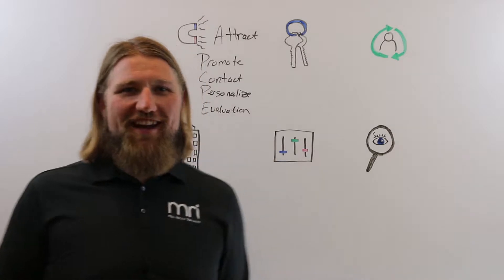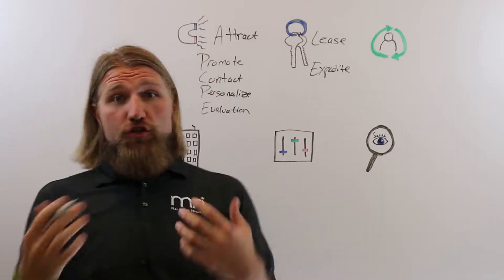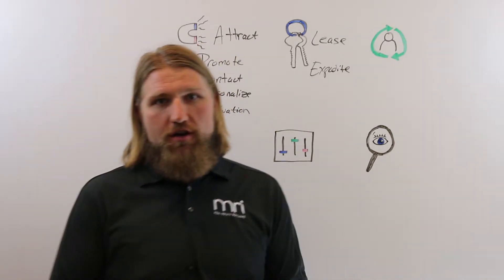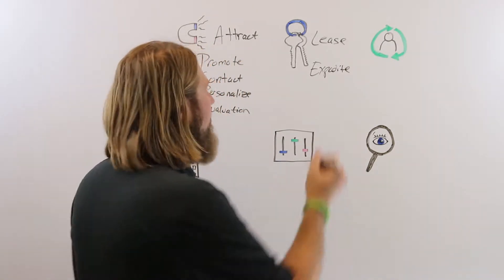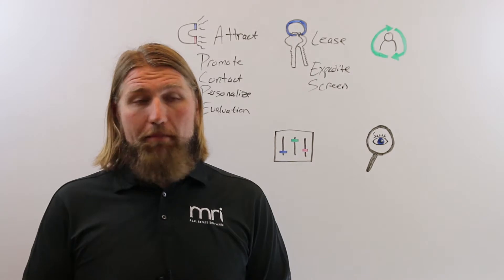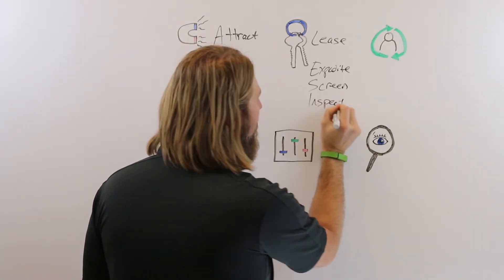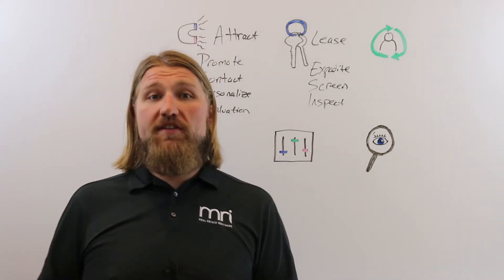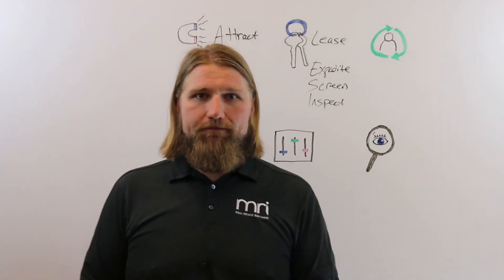Whiteboard Wednesday - 22 - Residential Overview (Part 3 - Lease)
In this week's Whiteboard Wednesday, Nick continues his series on MRI's residential solutions. MRI Software provides tools to help property managers automate their leasing process, background checks, and move in/out inspections to increase occupancy and increase revenue.